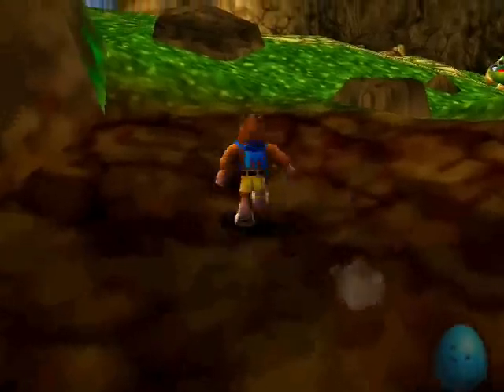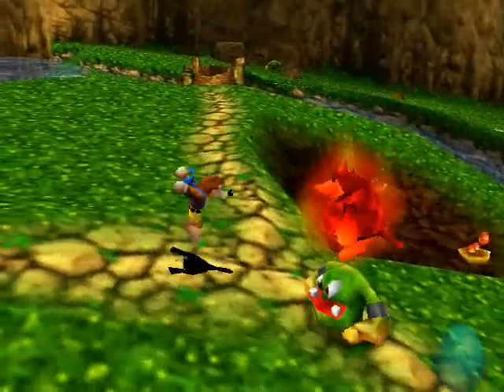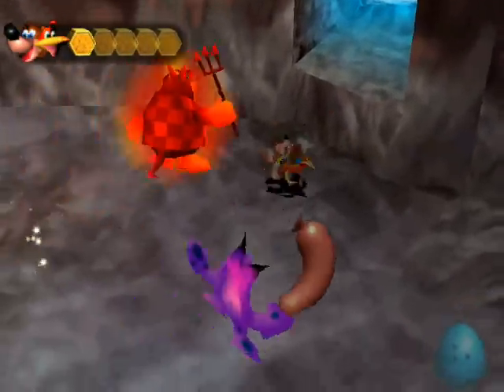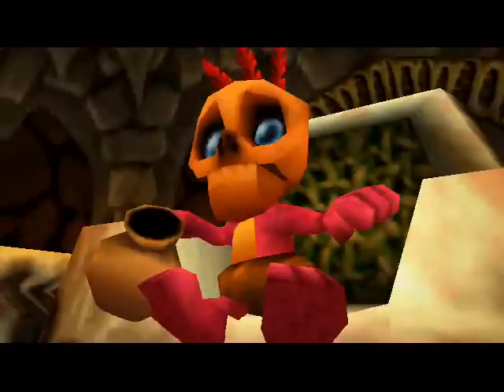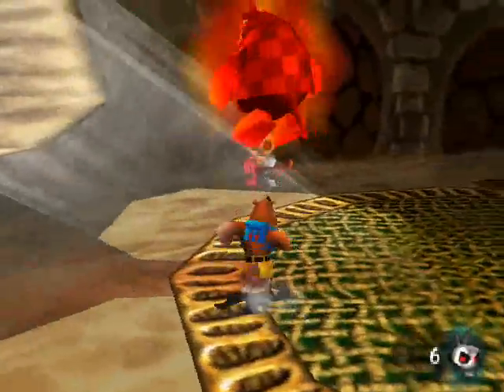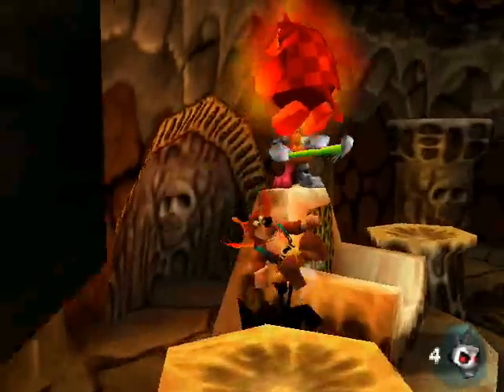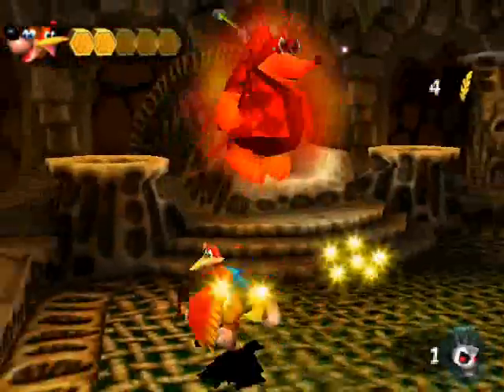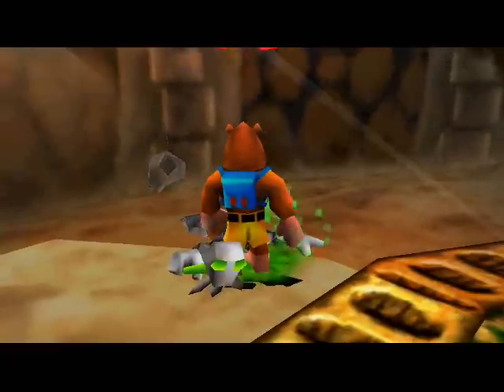Let's Play Banjo-Tooie - Part 49: The Devil Went Up To Heaven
No crazy violin music here. You're lucky that this got uploaded at all, because this segment was being very uncooperative.

To summarize, Bottles' Revenge is a pretty neat feature and I can't understand why it wasn't implemented. Maybe the boss here was an anomaly, because I was pretty sure that Devil Bottles said something and disappeared when you go into a boss arena.